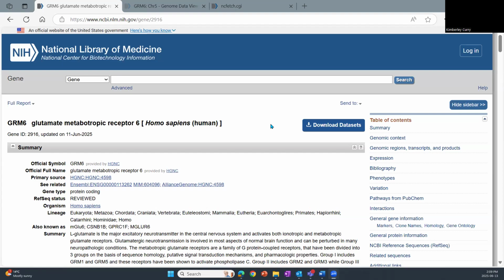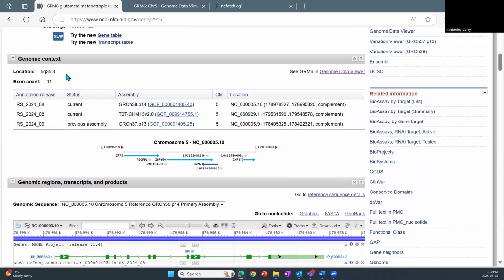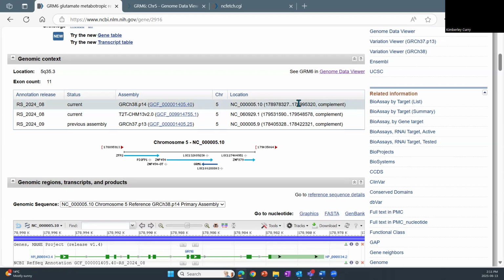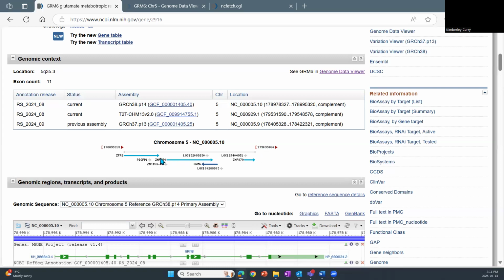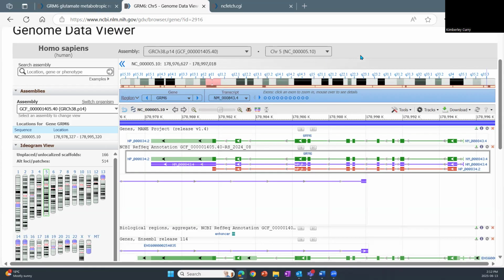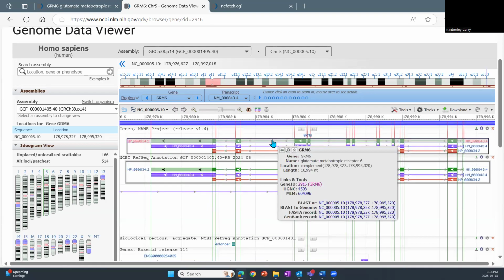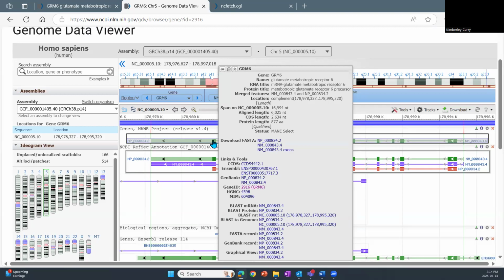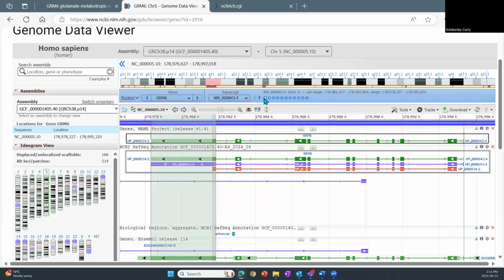Part 2 - Finding gene information